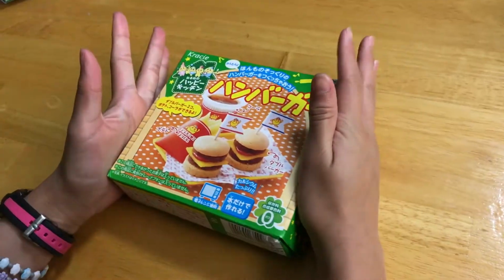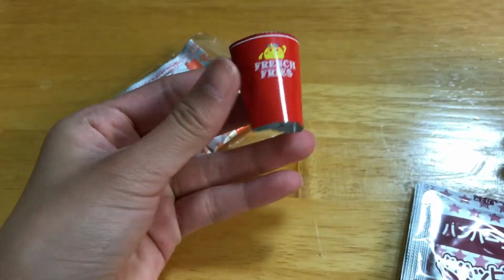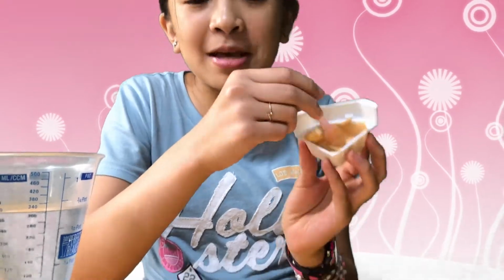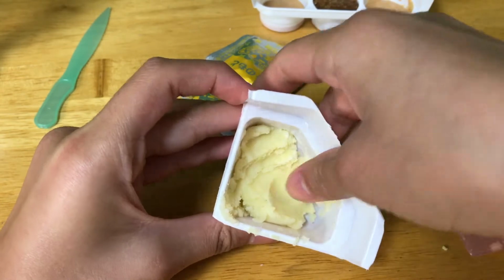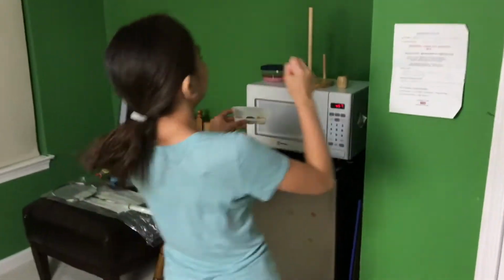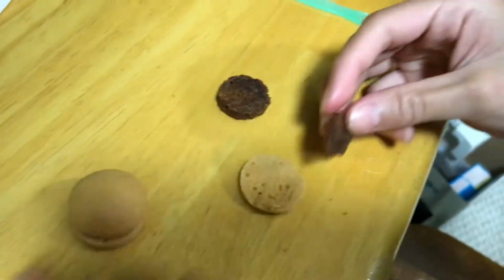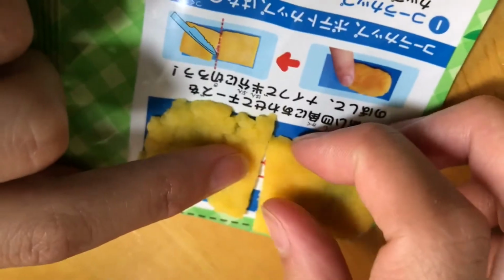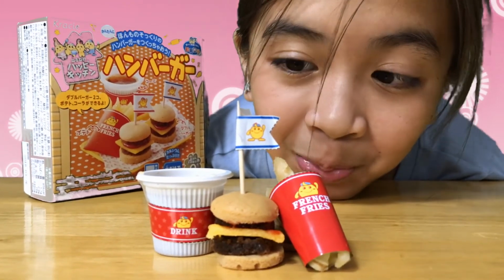Hamburger Popin' Cookin' kit DIY candy by Kracie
- DIY set Happy Kitchen for making Fast Food candy, with 2 cheeseburgers, French Fries and a drink

- from Japan, edible!
- needs to use a microwave oven
- Popin' Cookin' is a series of edible DIY candy in funny shapes, that you can easily make yourself by adding water to the ingredients
- content: 6x bags of powder with different candy ingredients, 1x spoon, 1x knife, 1x cup, 1x mold
- size of the box: width: 14.5cm (5.7"), height: 13cm (5.1"), depth: 4.5cm (1.7"), incl. instructions with pictures (see also instruction video below), mold can be reused